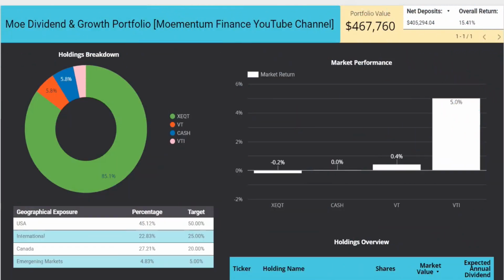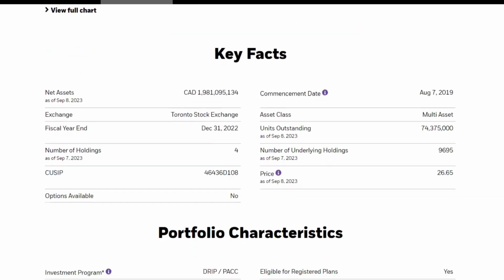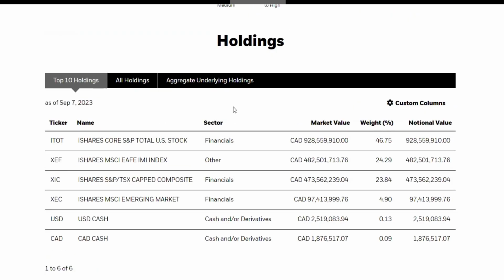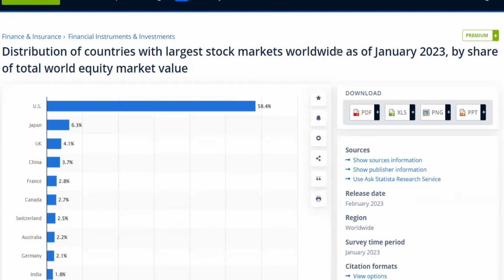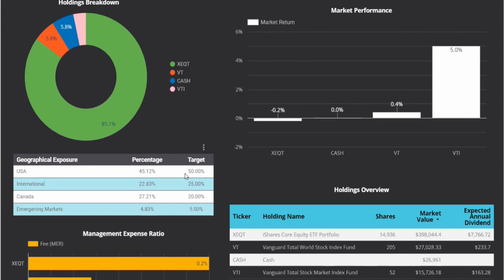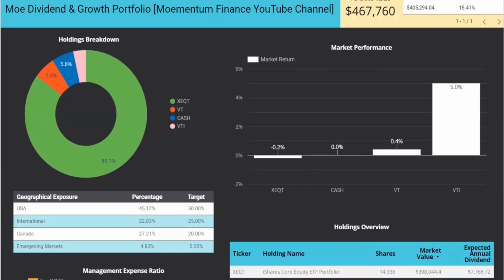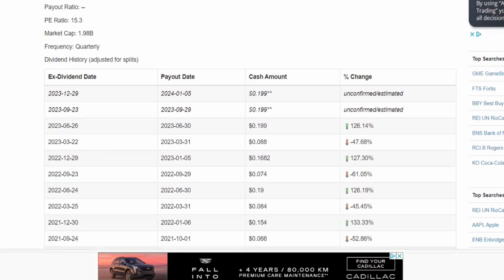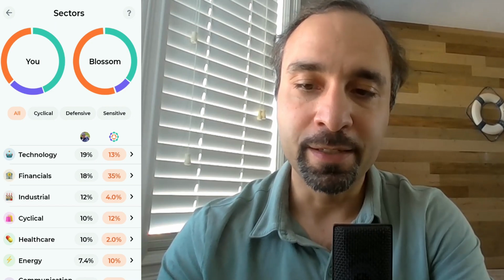$468,000 Canadian Stock Market Portfolio in our 30s 😎 (Investing for Beginners in Canada)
Investing in the stock market doesn't have to be complicated! My wife and I are in our in our late 30s and have managed to amass and build a $468,000 investment portfolio. Our portfolio consists of 3 broad-market, low cost index funds that give us global diversification and a safe and reliable way to build wealth over long term. In this video, I share the latest buys that we had in the stock market. I also share exactly what holdings we have in our portfolio, and how we plan to use it as our ultimate solution to FIRE (Financial Independence, Retire Early).

📌 Check the entire portfolio (for my wife and I) on Google Data Studio Dashboard

✅ Other recommended videos:
5 Best Dow Jones ETFs with High Returns 📈 Passive Stock Market Investing via Exchange Traded Funds
5 Best Canadian Index Funds to Invest in 2023 🍁 | Passive Income through Low Cost High Yield ETFs

🔗 What stocks or ETFs are you mainly buying now in the stock market?